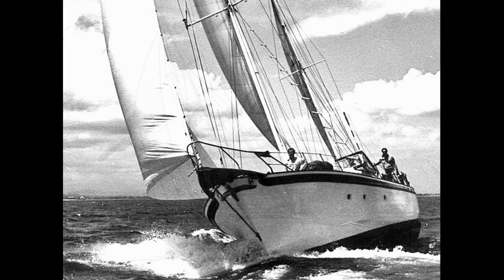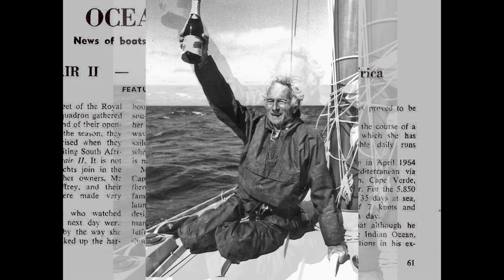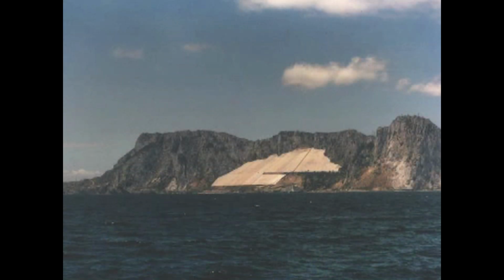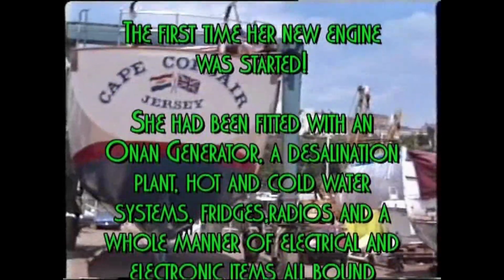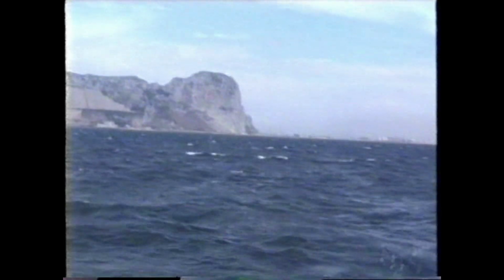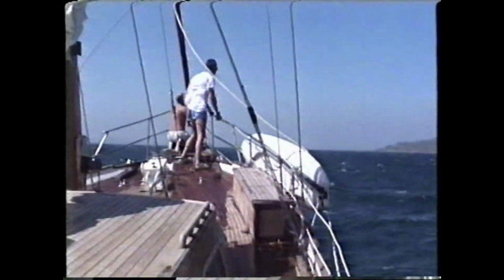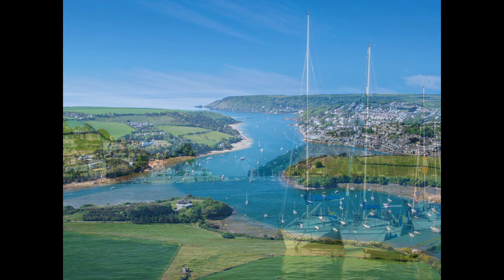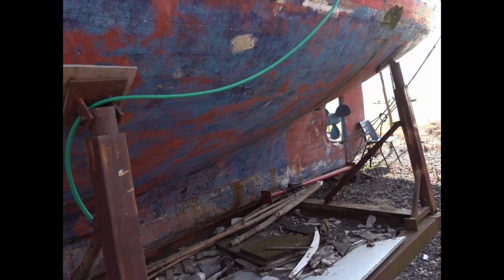Cape Corsair's Sailing History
Cape Corsair is a very special wooden ship. She was built in 1961 in the yard of Louw and Halverson in Capetown. She is 18 metres long and long keeled, ketch rigged; made of mahogany wood 38mm thick on frames of oak and has teak decks some 19mm thick. She has two circumnavigations to her credit and has won the Capetown to Rio de Janeiro race in the sixties twice. Having a lead keel of eleven tonnes plus a hull and equipment of a further 24 tonnes, she has a very special sailing ability. For all her weight she is slippery and fast, a challenge in some circumstances, but as an ocean sailor; kind and considerate to her crew and mild-mannered down wind, cutting through the swells like a knife through butter. When the wind is calm there is a substantial Caterpillar engine and a variable pitch propeller some 80 centimetres in diameter to eat up the miles at a conservative gallon and a half per hour of diesel at 8 knots.
She has recently been sold by her owners for the last thirty odd years, Phil & Tony due to their advancing years and diminishing wallets to John Knott a retired master boat builder who has taken on the challenge of restoring hull and decks. He has a wealth of vitality as an octogenarian but could do with some assistance to finish the project and get Corsair back on the water again before his advancing years prevent his doing so.
There must be and enthusiast out there in the ether that may want to get involved and help physically or financially; preferably both; for a chance to restore and sail this beautiful classic wooden ketch.